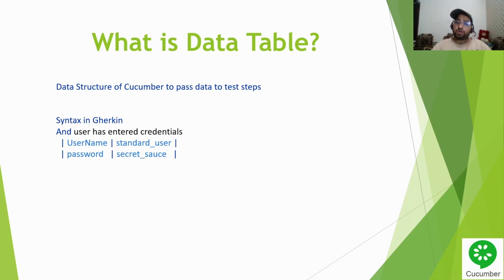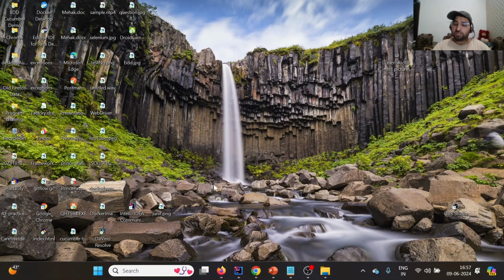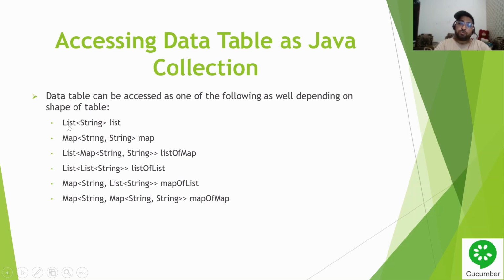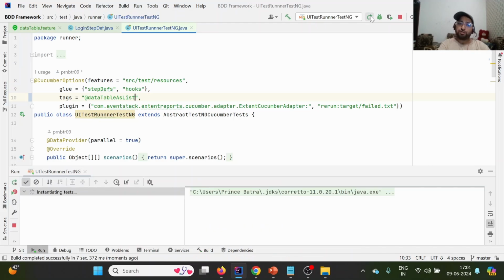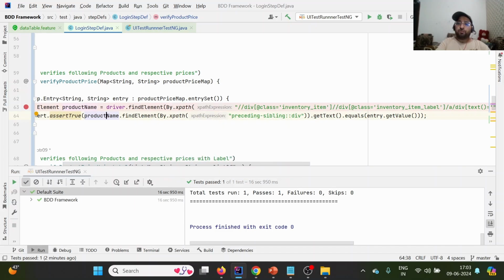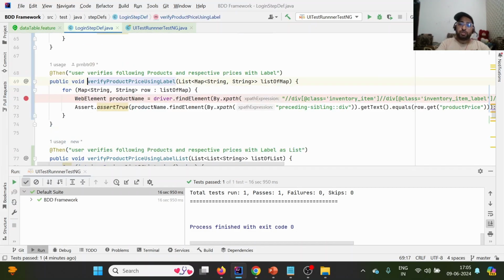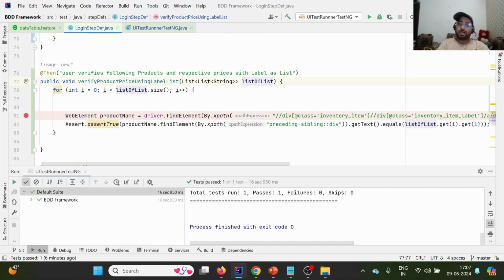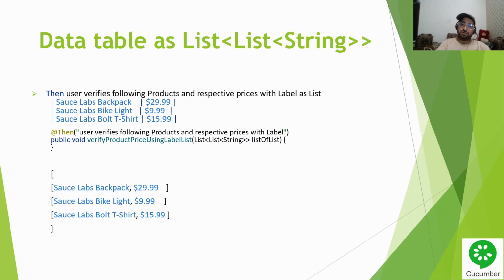Data Table usage in Cucumber Step by Step | Important Interview Question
Hello Everyone,

Welcome once again to BDD Cucumber series. Today we are going to have extended discussion on DataTable usage.

As you know we can pass string and int as datatype in Gherkin step, similar to that we can pass data to gherkin step in the form of DataTable.

When the data we wan to pass to a particular step is more then we generally go for DataTable.

Following is syntax
When user enter credentials
|userName|password|
|user1|pass123|

Now, corresponding to above step, we need to create step def (or glue code) and in the method we can capture datatable in many forms depending on shape of Table

1. As DataTable object

2. As List

3. As Map

4. As List of Map

Let us understand the same.

Regards,
PrinceAutomationDestination